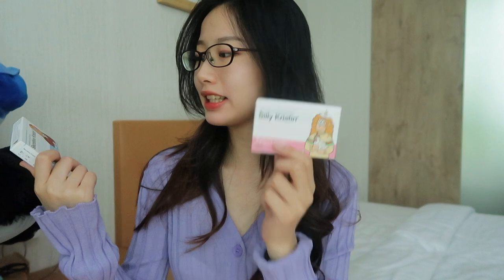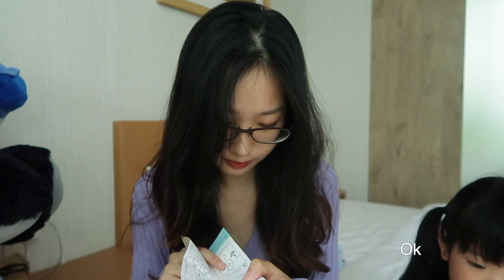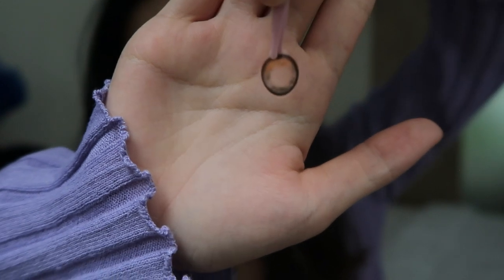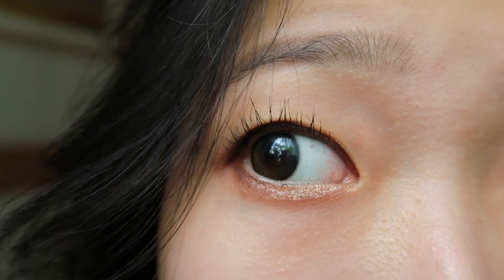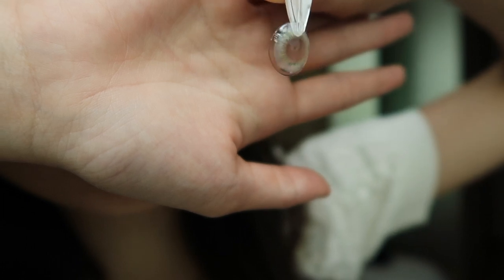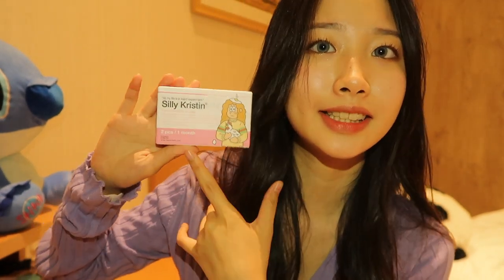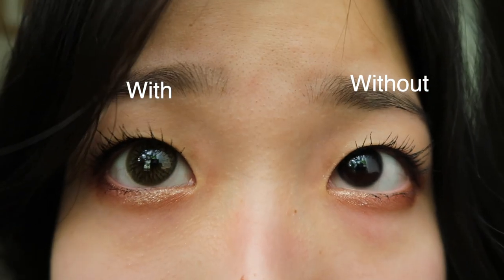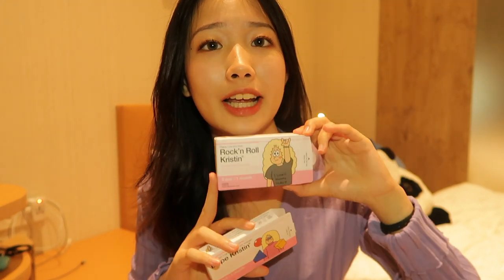HAPA KRISTIN REVIEW W A 2 YR OLD ( you will never get the peace you want )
Hey Sish, Thanks for tuning in as always. Hope you guys enjoy the review for the various contact lenses.

Once again thank you Hapa Kristin for sending the contact lens as well.